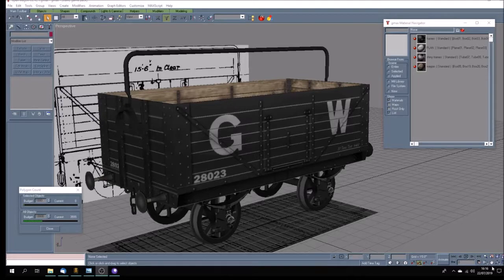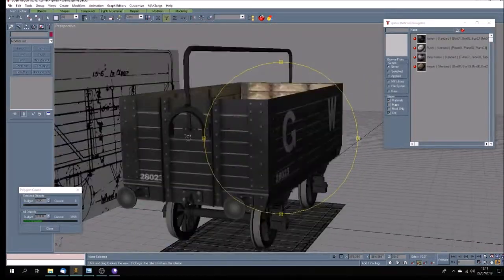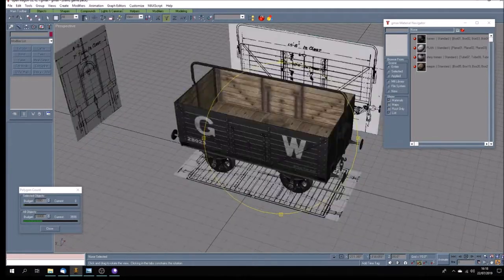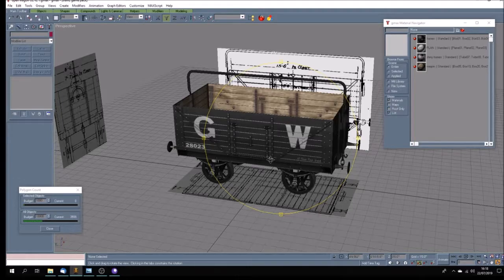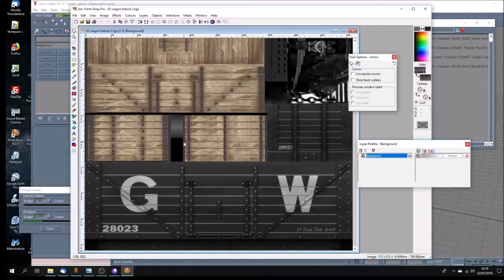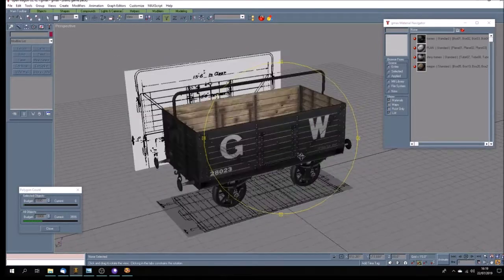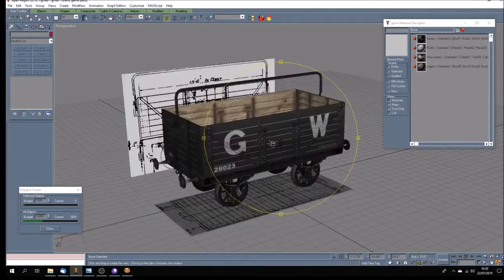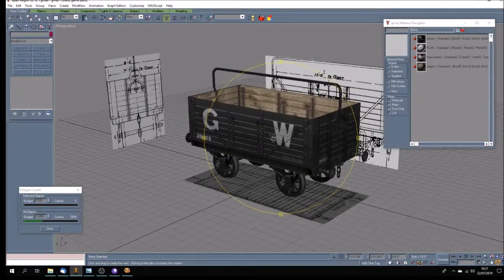Making GWR 7 plank open wagon O2 for Trainz railsim part 6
Here is the wagon virtually completed. A quick look at the final texture and I explain the four different versions I intend to release for Trainz, each with different running numbers of course. These will be with and without the tarpaulin support bar, one with the bar set to one side, and the fourth version with tarpaulin covering the wagon. The first of what I intend to be a series of GWR wagons and vans from about the 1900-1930 period.